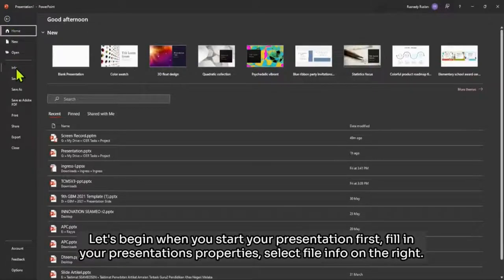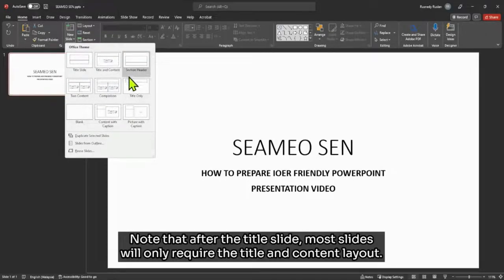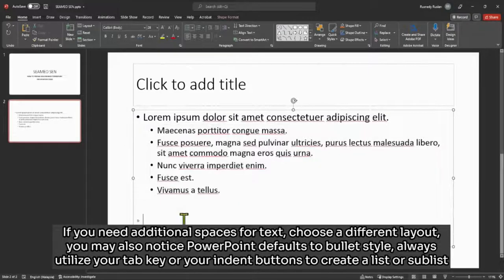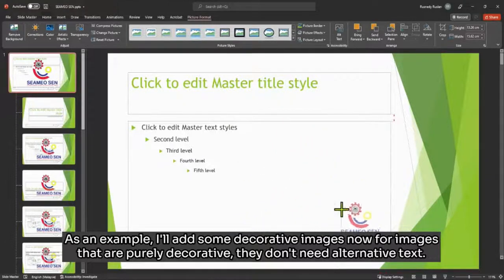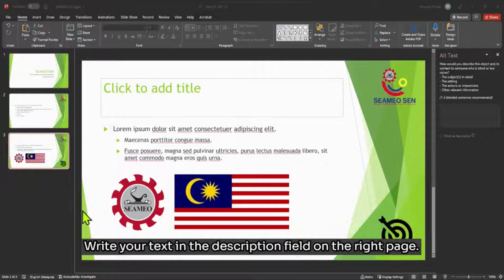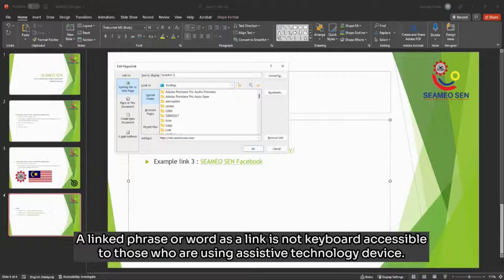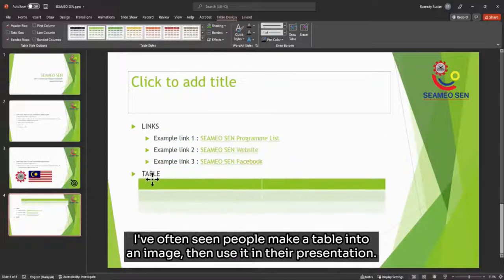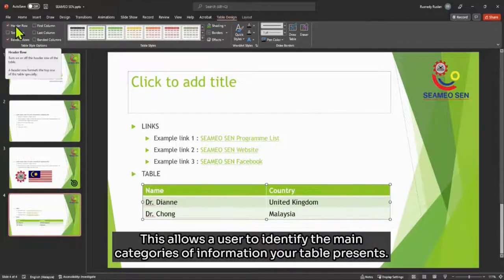Video Tutorial on How to Prepare IOER Friendly Powerpoint Presentation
To provide step by step guideline and to serve as reference on how to prepare IOER Powerpoint presentation